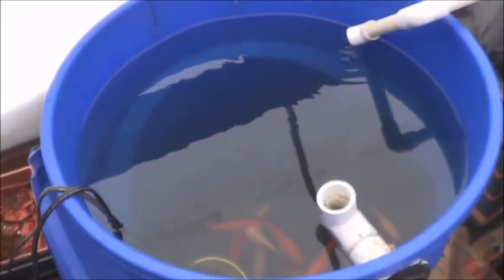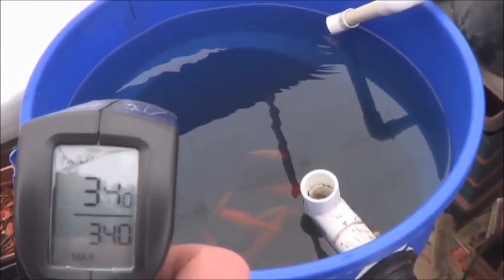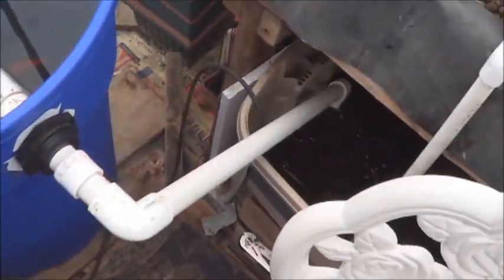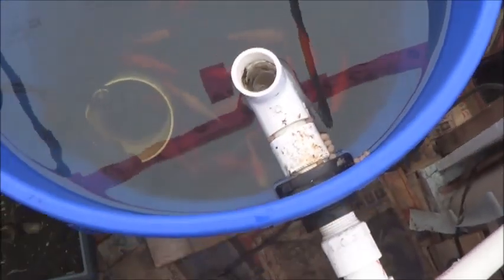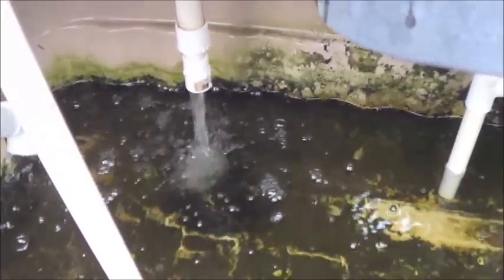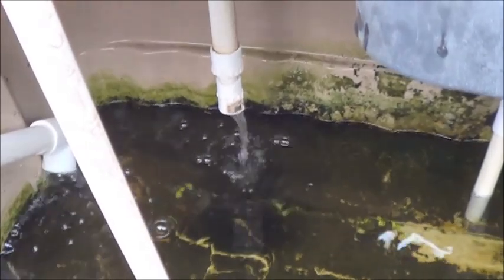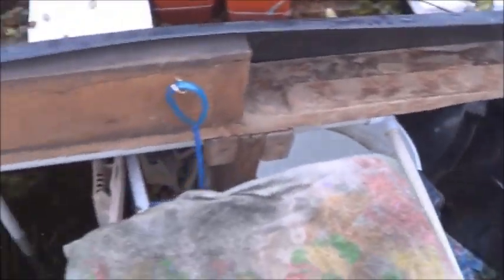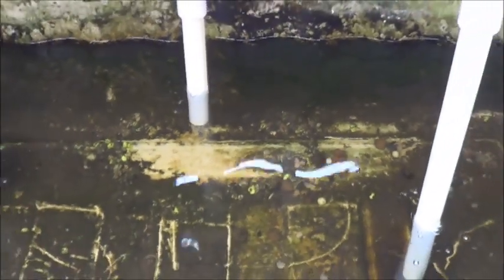JTs Aquaponics - Some FAQs #1 (Best Medium for Beginners, About the Goldfish & Drain Info)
I thought I would make a quick video dealing with some of the most common questions I have been getting.

1) best medium for beginners?
2) why do I have goldfish?
3) what are some good easy drain types?

I'm sure there are lots of other questions I haven't gotten to here but if you post them in the comments below them hopefully I can cover them for you next time!

Until next time, blessed be!